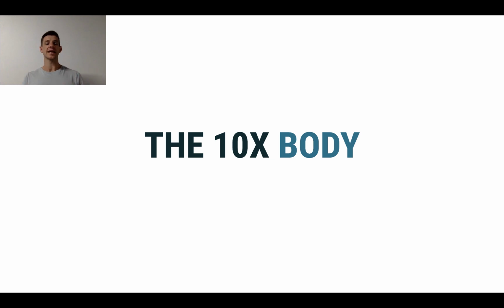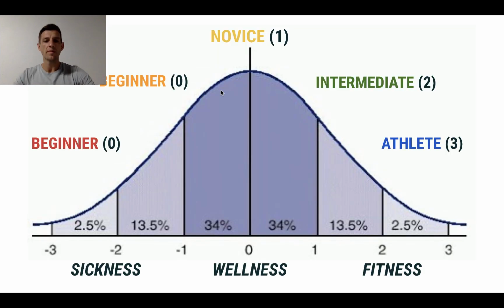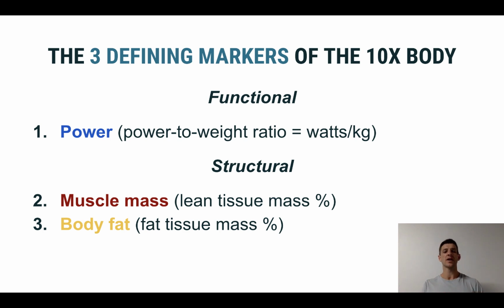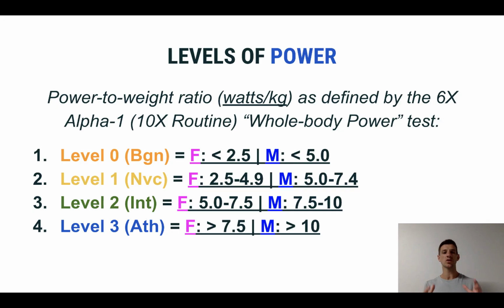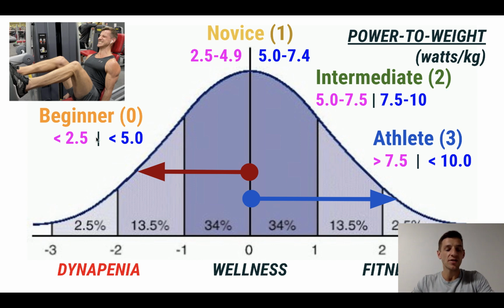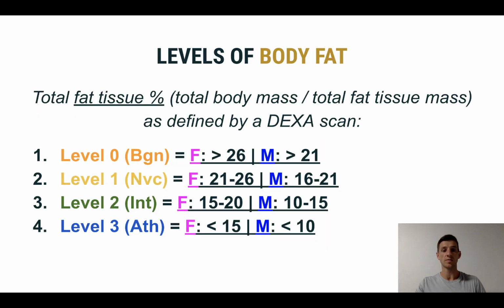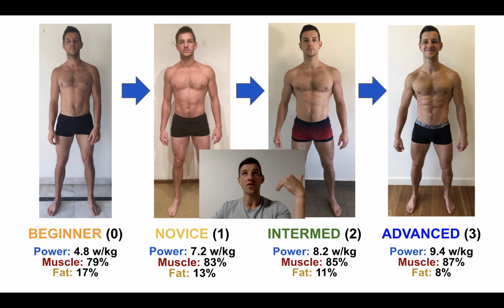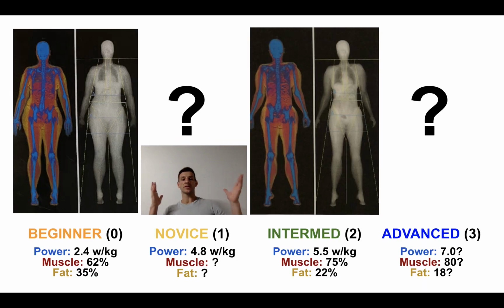1.1 Benchmarks: The 10X Body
The Benchmark 10X  Body is a functionally and structurally healthy, fit or athletic body forged by the 10X Method.

This video covers:
What level you are at and what it could be as it relates to the health continuum on four levels (Beginner, Novice, Intermediate, Athletic or Advanced), defined by three markers: 1) Power, 2) Muscle and 3) Body fat.

With appropriate testing, you know exactly what state, or level you're at any of the above markers. From there you set the most appropriate goals of what your body can be, or at the very least, one you can be satisfied with. Most people don't really know where they’re at, and from where to start. Which means, you will have to measure and determine your current status by certain biomarkers on the health continuum scale.

😁 ABOUT LORENZO DELANO
Lorenzo Delano is an emerging thought leader and an educational innovator, known for his work in entrepreneurship and forward-thinking learning strategies. With a passion for education and transformation, he actively engages with various industry groups and professionals to share insights and encourage professional growth. Lorenzo is on a mission to help promising businesses become the industry benchmark for their product category by out-educating the competition.